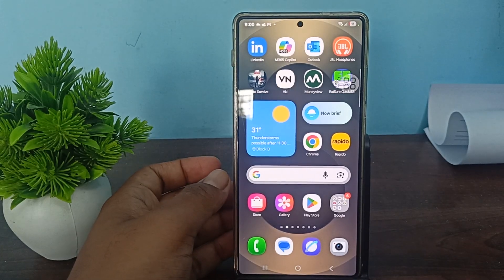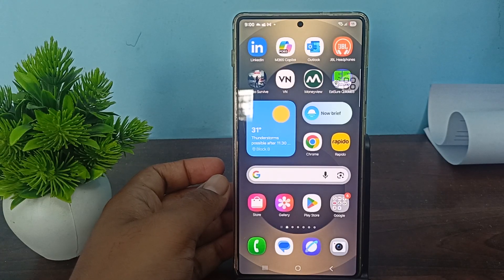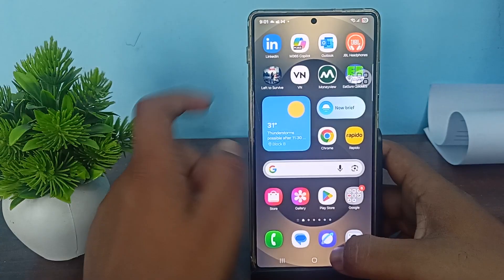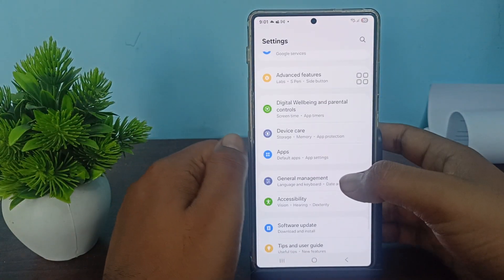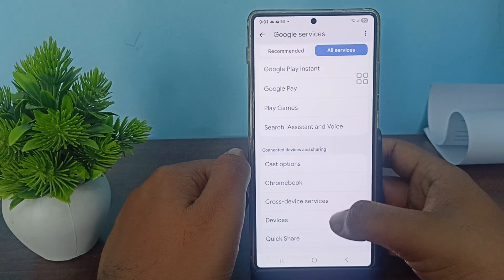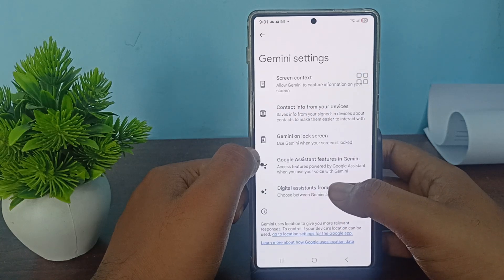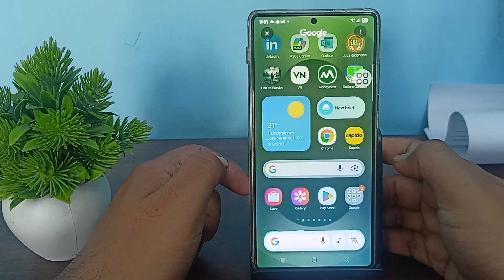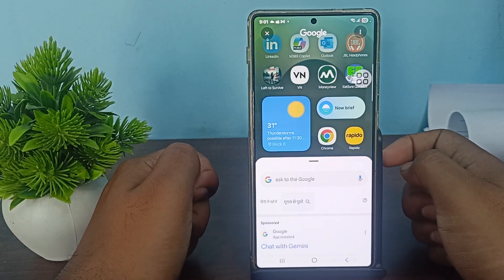How To Disable Gemini AI On Android Phone (Samsung Included) | Turn Off Gemini Assistant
In this comprehensive tutorial, we guide you through the process of disabling the Gemini AI assistant on your Android phone, including Samsung devices. If you find the Gemini Assistant intrusive or simply prefer to manage your device without it, this video will provide step-by-step instructions to turn it off effectively. We will cover various settings and options available on different Android models, ensuring you have all the information needed to customize your device to your liking. Join us as we simplify the process and enhance your smartphone experience.